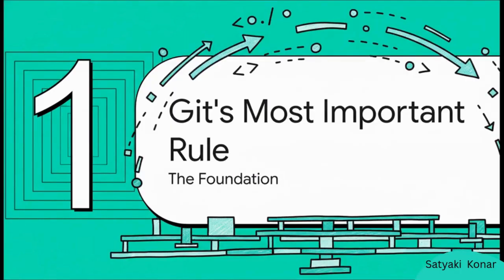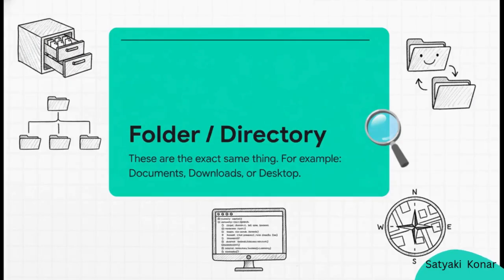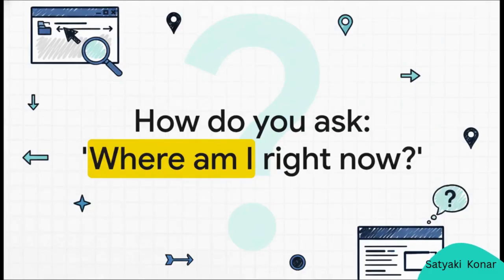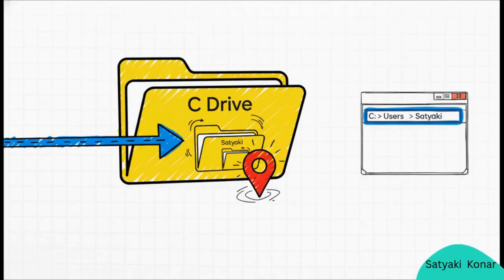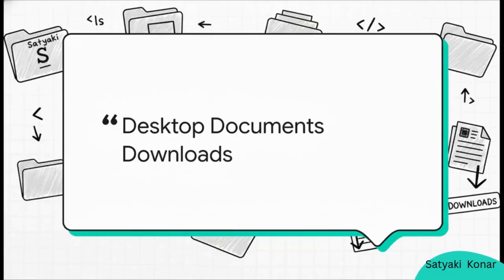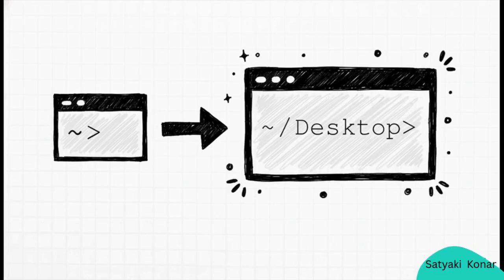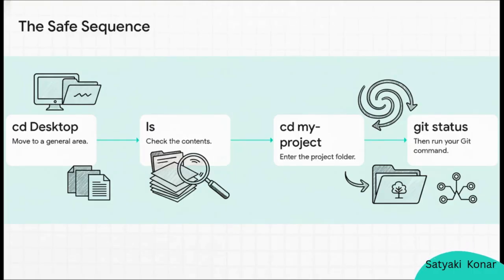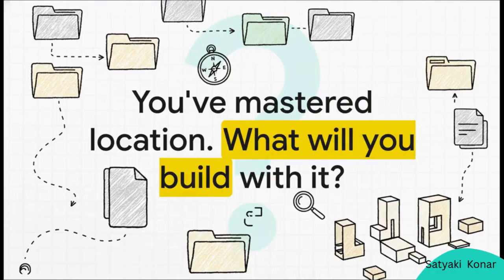Navigating through GitHub Terminal || Step by Step easy guide to learn the terminal of GitHub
1️⃣ Why This Lesson Matters
Git always works on folders (directories).
 If you don’t know where you are,
 Git doesn’t know what to track.
So first, we learn how to navigate.

2️⃣ What is a Folder / Directory?
📌 Very simple:
 Folder = Directory
They are the same thing.
Example:
Documents/Downloads/Desktop/

3️⃣ The Terminal Always Has a “Current Location”
When you open Git Bash, you are inside a folder.
This is called:
 Current Working Directory
Git commands apply only to this directory.

4️⃣ Your First Navigation Command: pwd
Command:
pwd
Meaning:
 Print Working Directory
It tells you:
📍 Where am I right now?
Example output:
/c/Users/Satyaki
📌 This means:
 • Drive: C
 • Folder path: Users → Satyaki

5️⃣ Seeing What’s Inside a Folder: ls
Command:
ls
Meaning:
 List files and folders
Example output:
DesktopDocumentsDownloads
📌 This is like opening File Explorer, but using text.

6️⃣ Moving Into a Folder: cd
Command:
cd folder_name
Example:
cd Desktop
Now you are inside Desktop.
To confirm:
pwd

7️⃣ Going Back One Step
Command:
cd ..
Meaning:
 Go up one directory
📌 Very useful, very common.

8️⃣ One Important Rule (Write This)
 Git commands affect the folder you are currently in.
If you run Git in the wrong folder:
❌ Wrong project
❌ Confusion
❌ Mistakes
That’s why navigation matters.

9️⃣ Typical Beginner Flow (Very Important)
This is how professionals work:
cd Desktoplscd my-projectgit status
📌 Move → check → then Git.